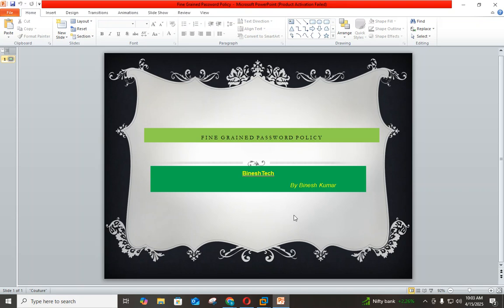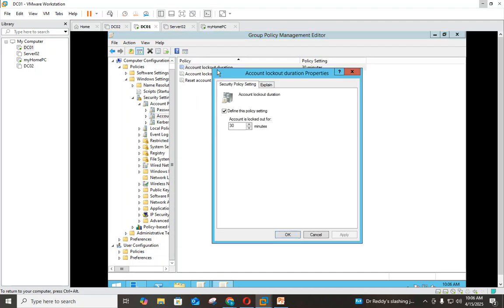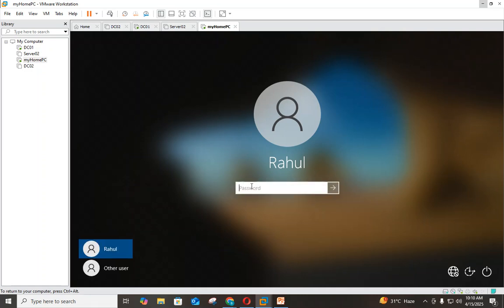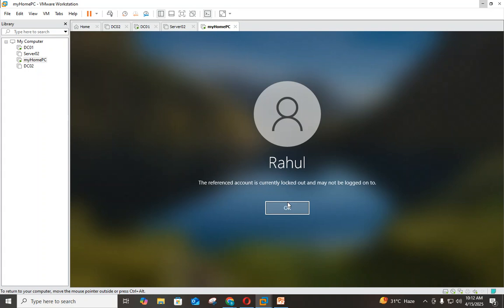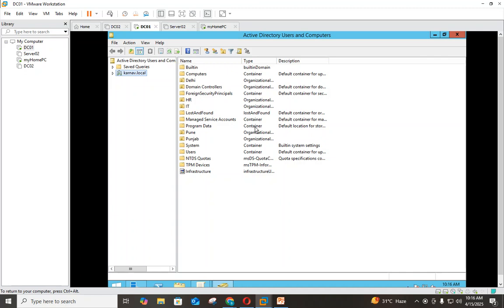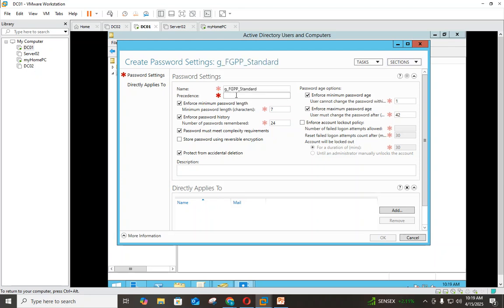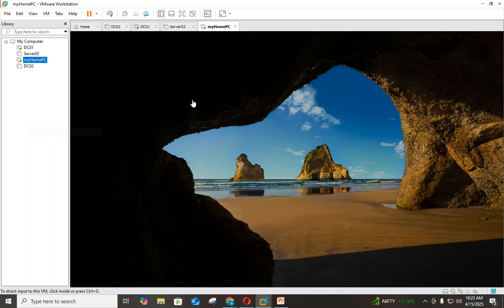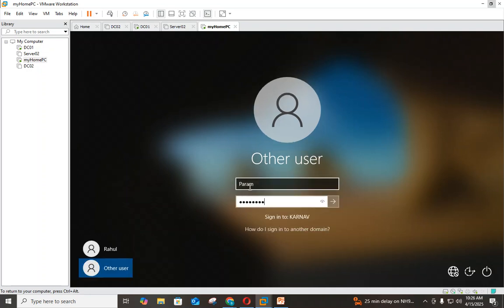Fine Grained Password Policy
Fine-grained password policies
How to configure a Fine-Grained Active Directory password policy
How to Setup a Fine Grained Password Policy in Active Directory